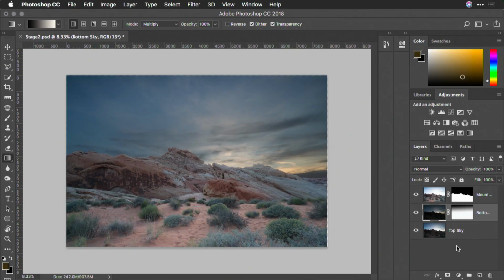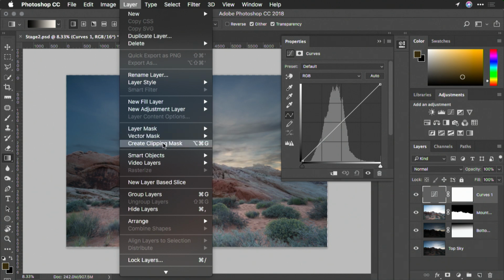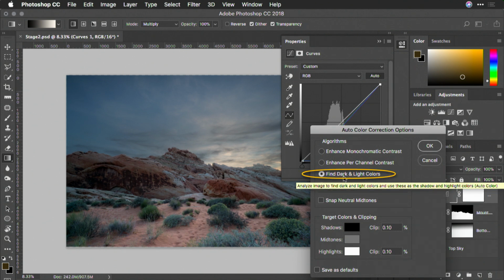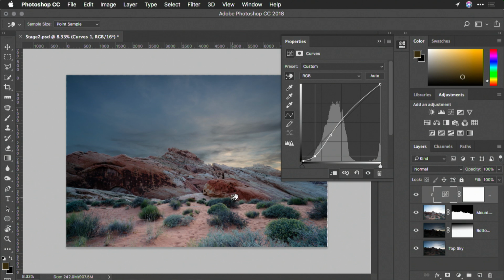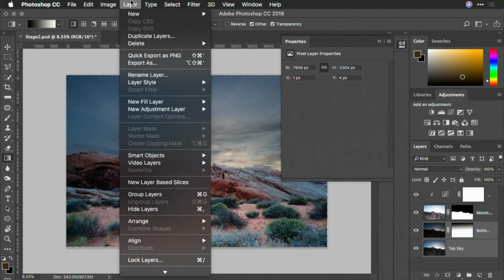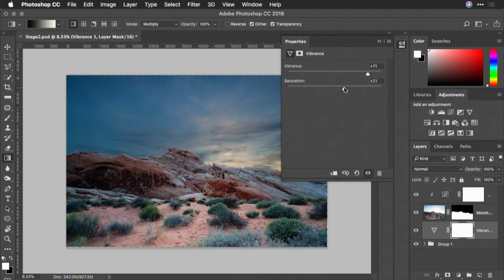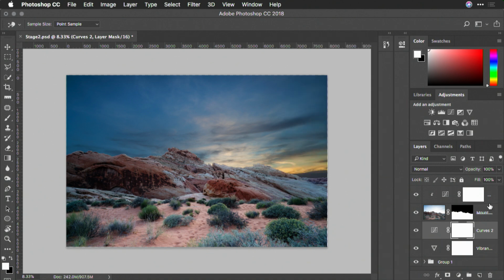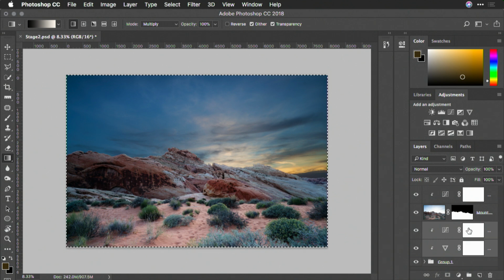Using Nests & Groups to Organize Photoshop Layers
🎨 Master Photoshop Layer Organization: Using Nests & Groups for Better Workflow

Struggling to keep your Photoshop layers organized? In this video, you’ll learn how to use nests (clipping masks) and groups to take full control of your edits. Whether you’re fine-tuning adjustments for a single layer or applying effects across multiple layers, these techniques will help you work smarter and stay organized.

📂 What You’ll Learn in This Video:
✔️ The difference between nests (clipping masks) and groups in Photoshop
✔️ How to apply adjustments to a single layer without affecting others
✔️ Tips for grouping layers to apply collective edits
✔️ Using the Curves and Vibrance adjustments with precision
✔️ Best practices for organizing complex Photoshop projects

These professional tips will save you time and keep your layers panel clean—even in your most complex projects. Perfect for beginners looking to improve their workflow and advanced users wanting more control.

✨ Take your Photoshop skills to the next level with these organization techniques!